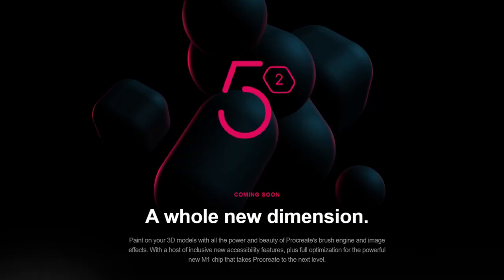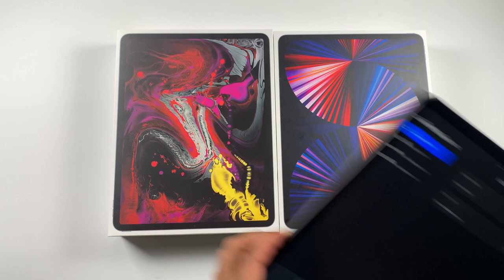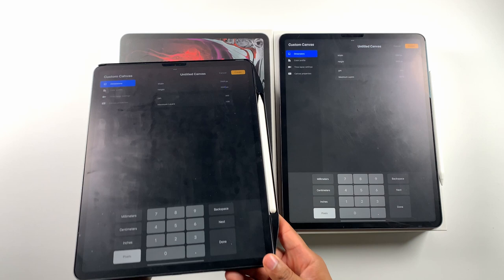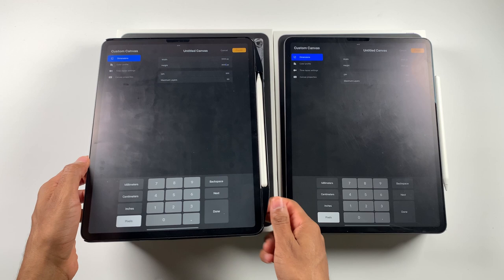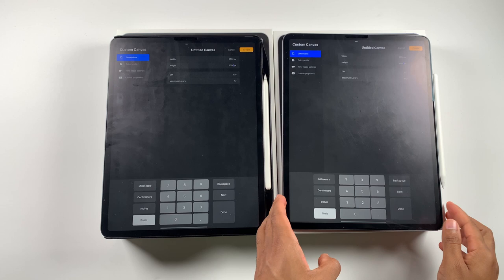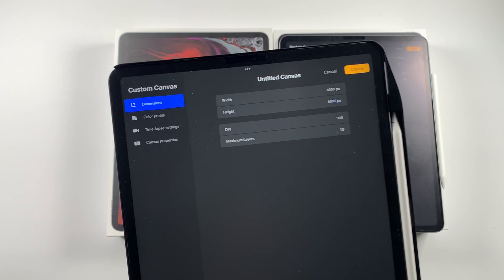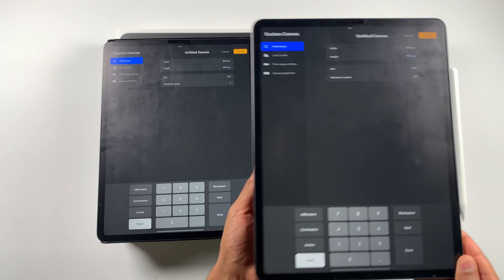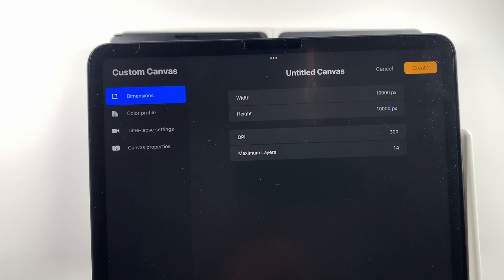How many layers can you have in Procreate 5.2? | M1 iPad Pro Review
Ipad pro
Apple Pencil
Tablet glove
Paperlike (screen texture)

Mobile tripod
Phone cord